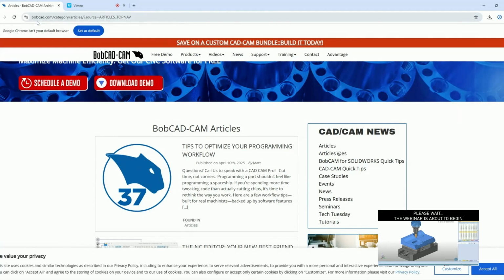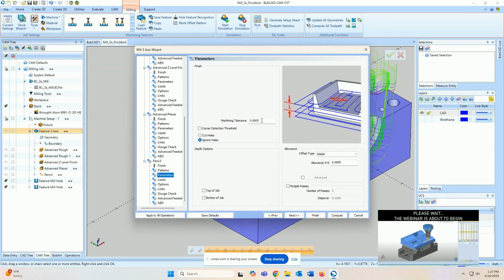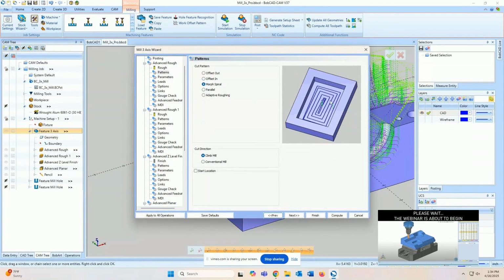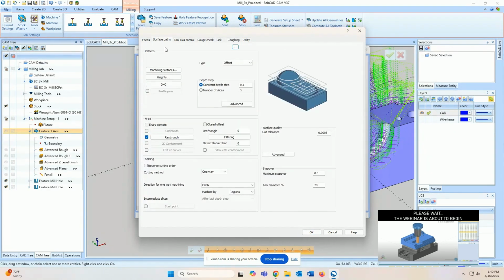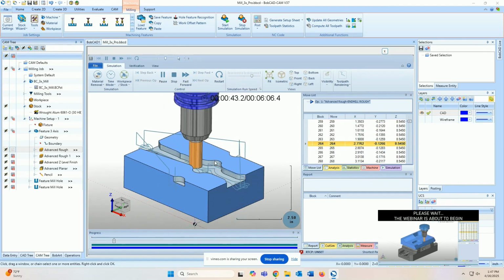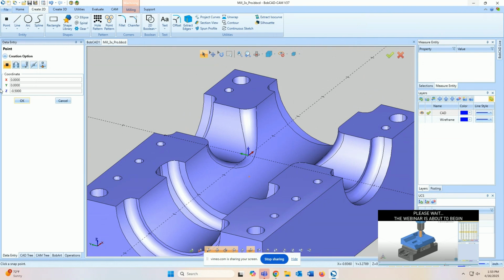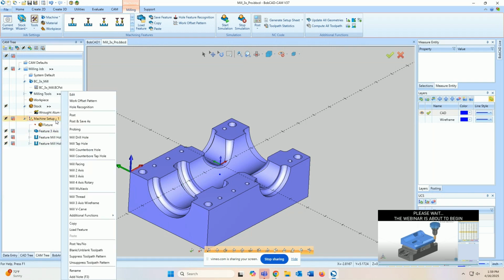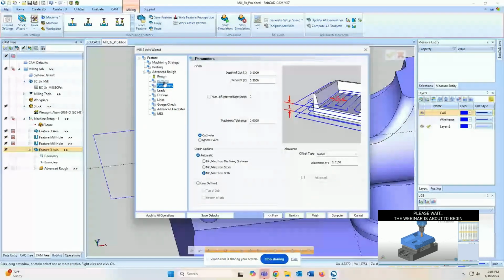Tips to Optimize Your Programming Workflow!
Join us for a free webinar where we'll share practical tips to help you optimize your CNC programming workflow with BobCAD-CAM. You’ll learn how to boost efficiency, streamline your processes, and avoid common mistakes—perfect for anyone looking to work smarter and faster!